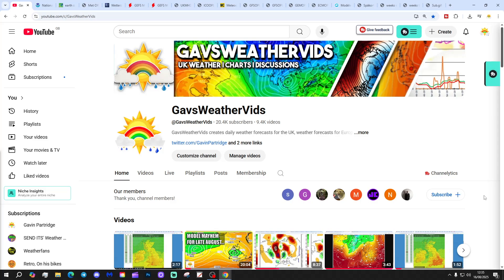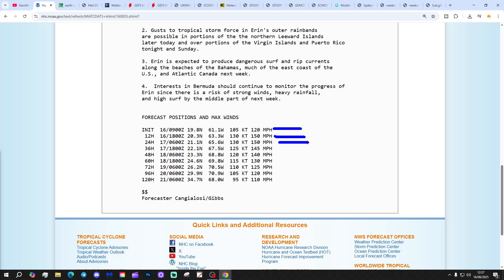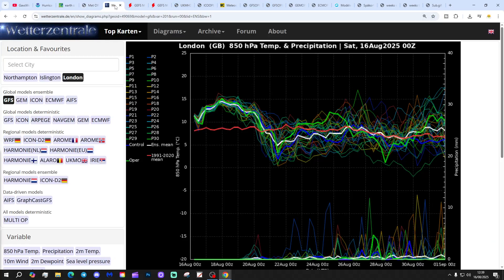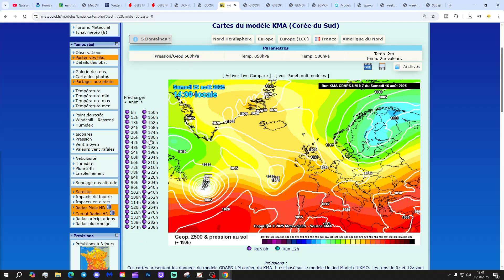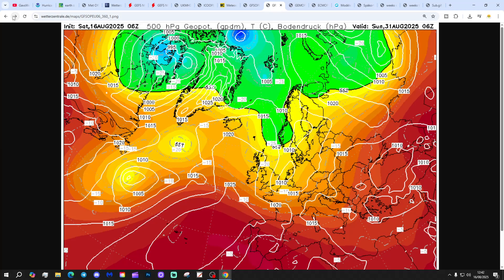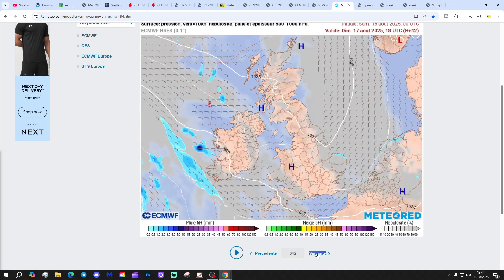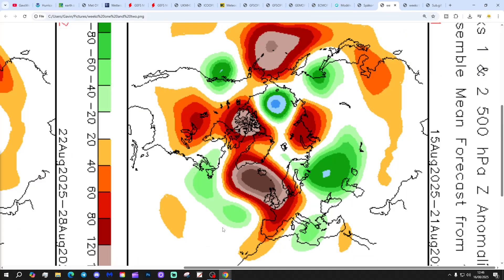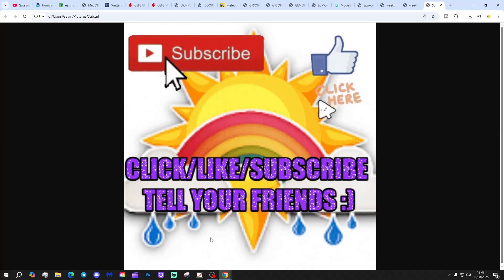Ten Day Forecast: Still Uncertain For The Closing Days Of August...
Hello everyone and thanks for tuning in to today's ten day forecast video update. We're going to look at the weather for the next ten to fourteen days. Day ten will take us to 26th August - and we'll be able to extend out beyond that with the extended GFS and ECM ensembles (they run to around a couple of weeks)  We'll have a look at CFS V2 for the next four weeks getting us into the first half of September at the end of the video...

💡  Video Credits: 💡

💡  GWV Links: 💡